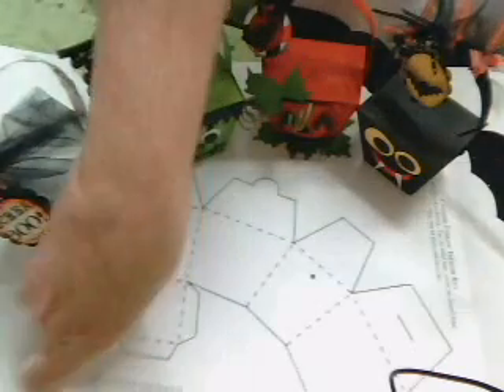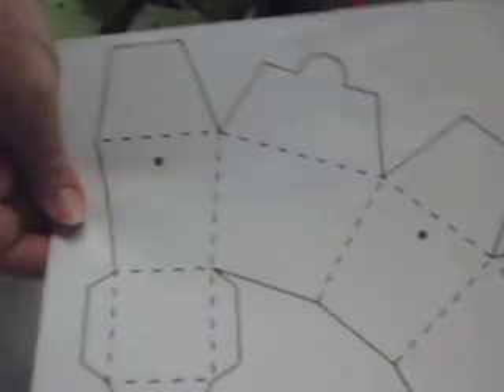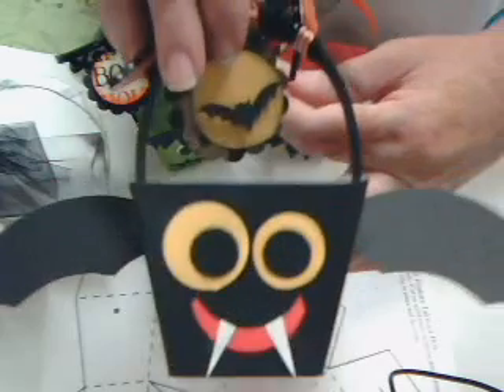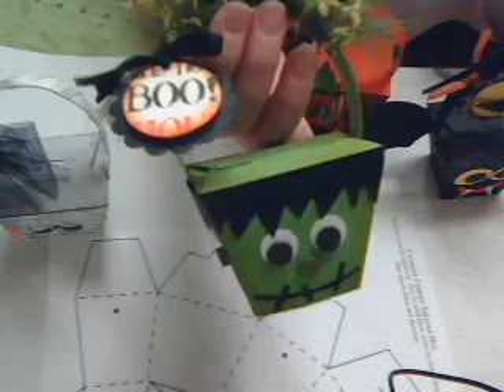Ustream class on Sunday September 23rd. at 8 pm eastern time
Go to CraftHappens.ning.com to download the free pattern for the class.
Print it out on the back of your cardstock and join us on CraftHappens Ustream channel to see how i  put together and decorate the boxes . I will have a few giveaways at the end of the class!
{{{HUGS}}}
Deann